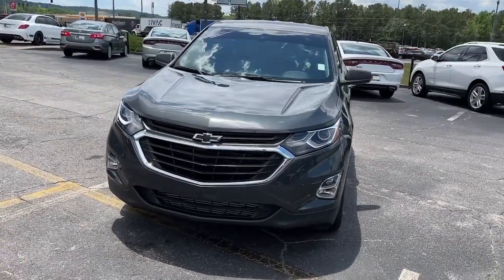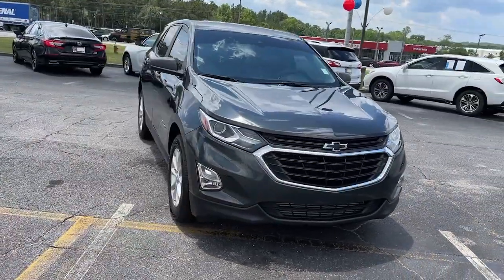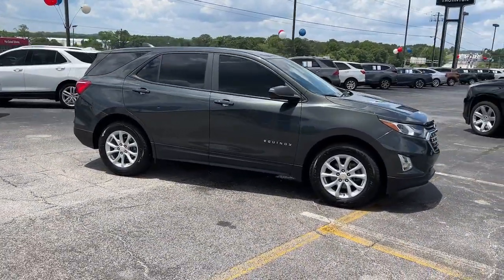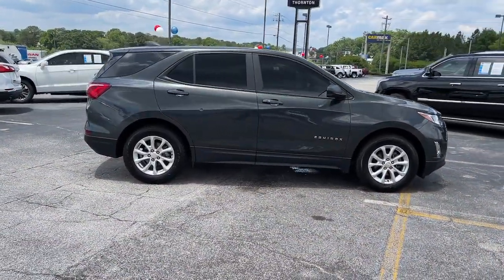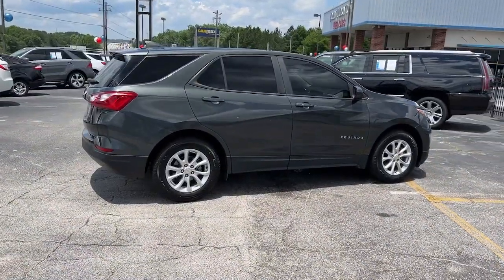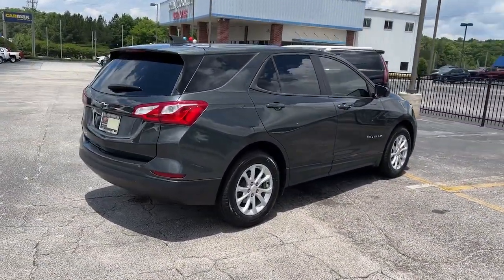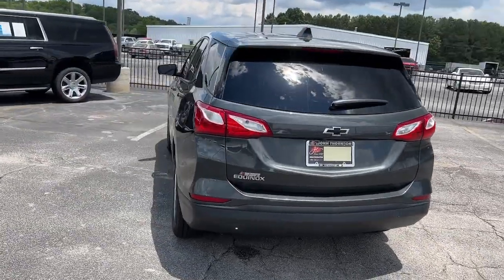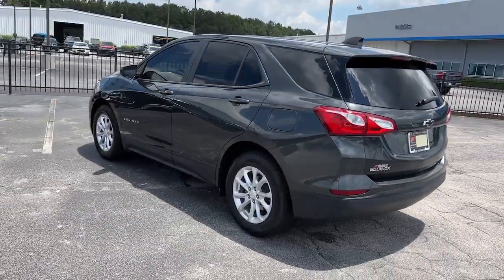2020 Chevrolet Equinox Lithia Springs, Douglasville, Powder Springs, Smyrna, Atlanta, GA 22744A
Nightfall Gray Metallic Used 2020 Chevrolet Equinox available in Lithia Springs, Georgia at John Thornton Chevrolet. Servicing the Douglasville, Powder Springs, Smyrna, Atlanta, GA area.

Thank you for considering this beautiful 2020 Chevrolet Equinox LS finished in stunning Nightfall Gray Metallic with Medium Ash Gray Cloth.brbrGO WEST to John Thornton Chevrolet, Celebrating 60 Years, Selling Chevy since 1957! Thank you for your interest in John Thornton Chevrolet! We happily serve Lithia Springs, Douglasville, Smyrna, Marietta, Kennesaw, Vinings, Atlanta, Dallas, Acworth, Villa Rica and proud to be your Chevrolet Dealer for all of West Georgia by providing quality automotive services and unrivaled customer service. Awards:br  * 2020 IIHS Top Safety Pick with specific headlights